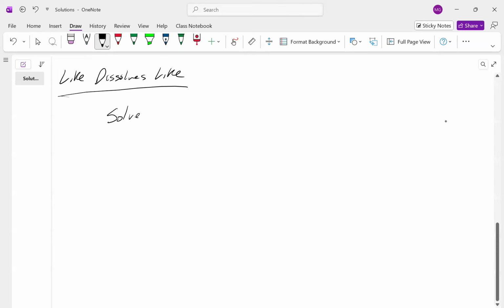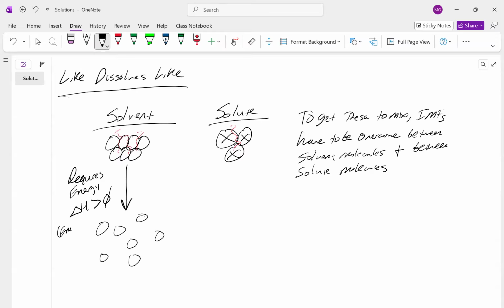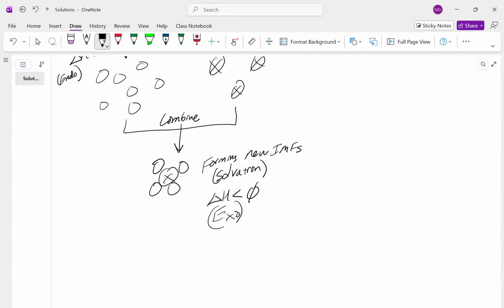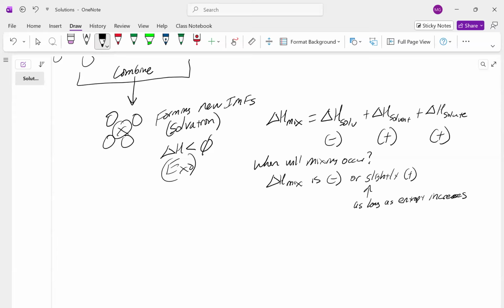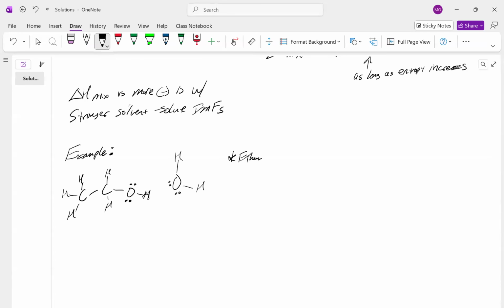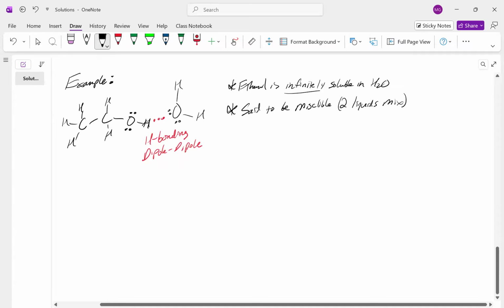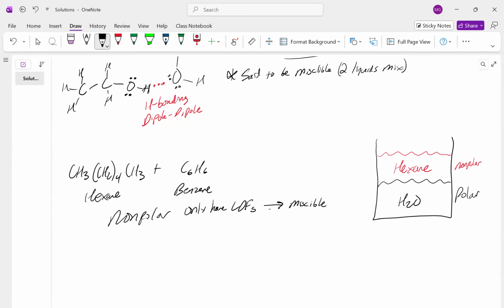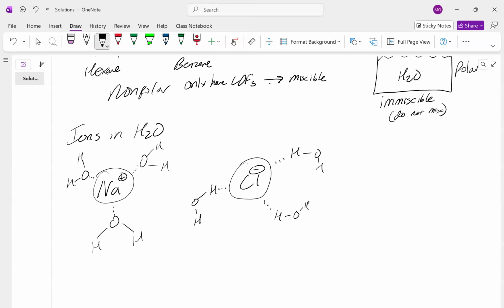CHEM 101 Part 12 Lecture 2 (Day 1)